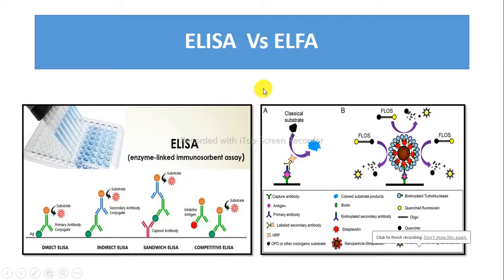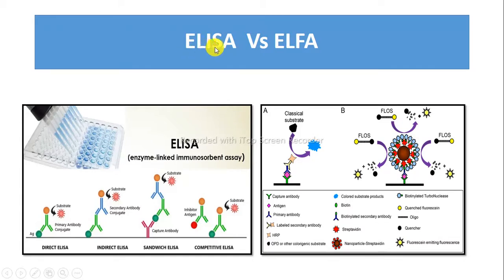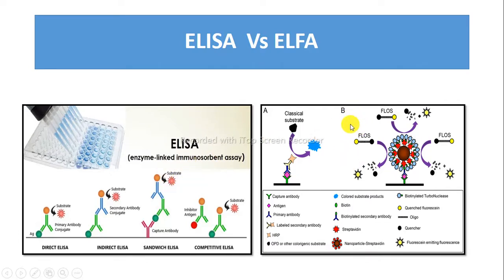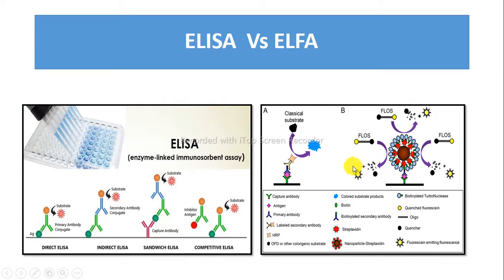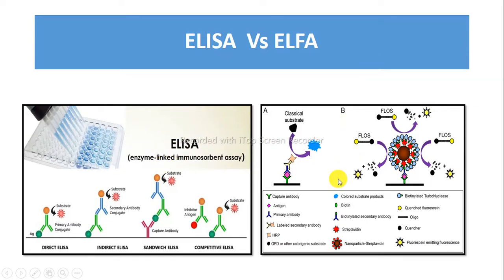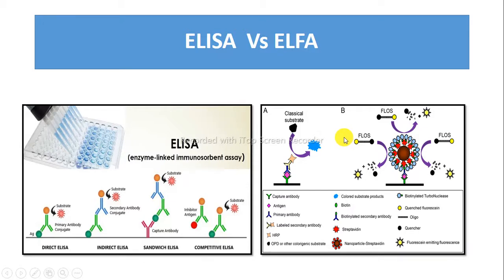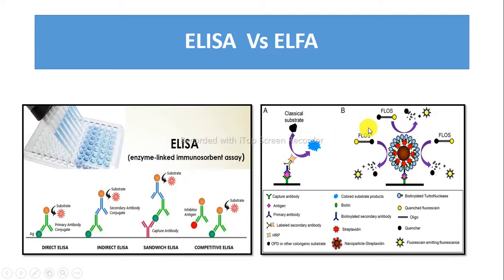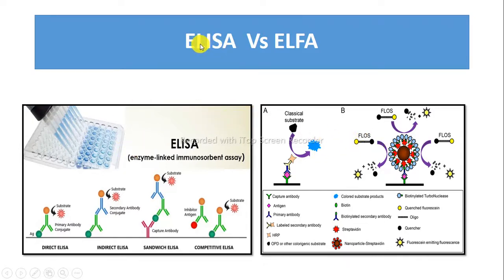ELISA Vs ELFA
Difference between enzyme-linked Immunosorbent assay and enzyme linked fluorescent assay